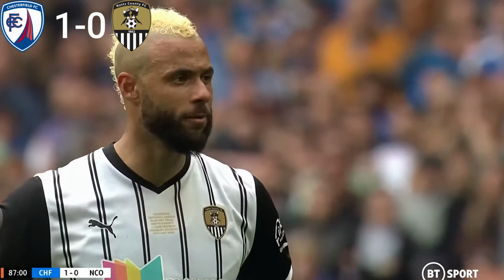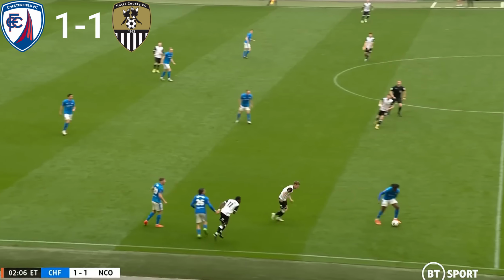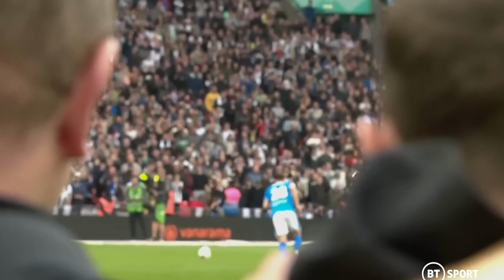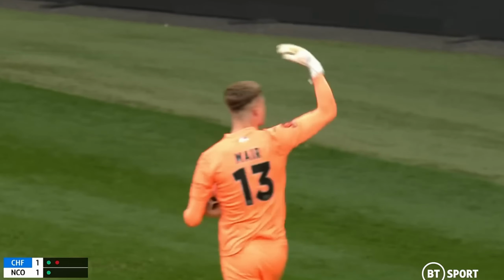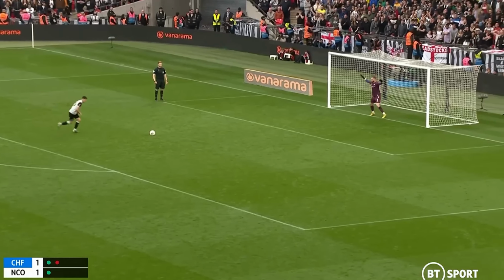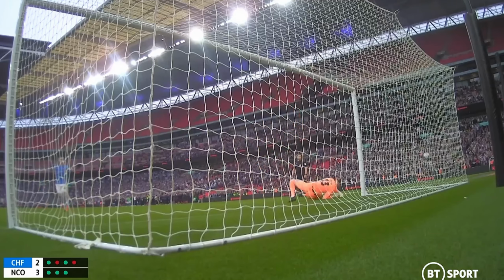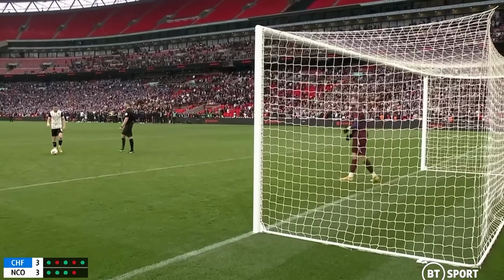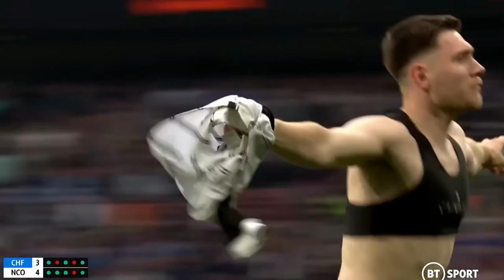Chesterfield Lose Out At Wembley (Chesterfield VS Notts County VNL Playoff Final)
Welcome to VNL Central! This is your way to keep up with news, predictions and matchday vlogs from Englands 5th tier of football!